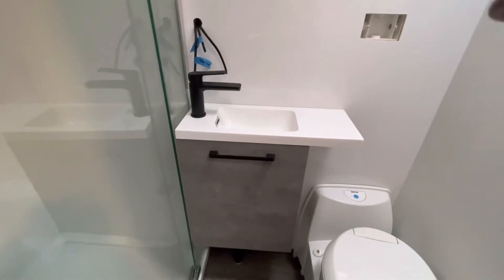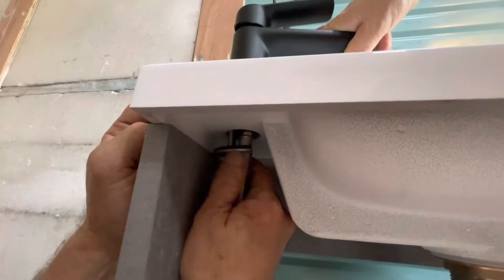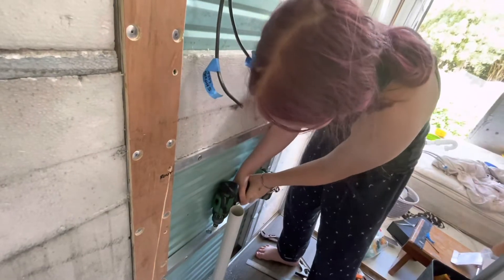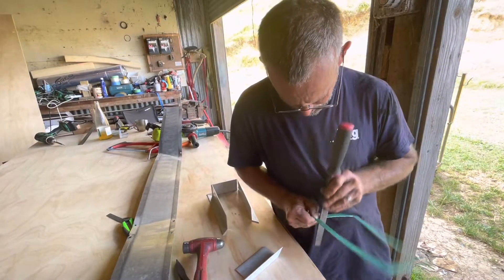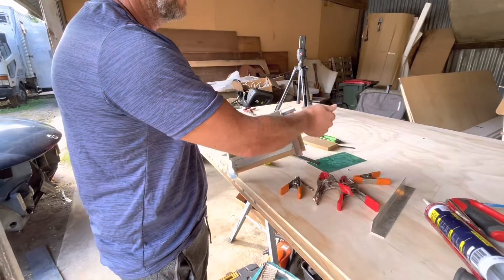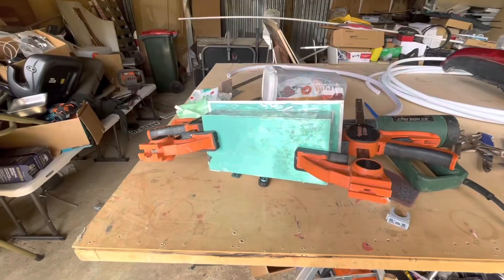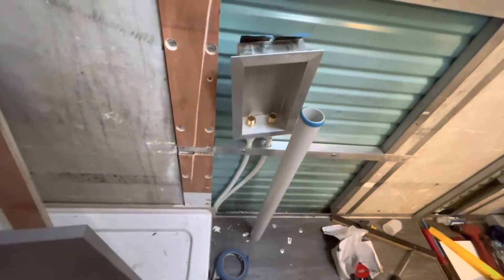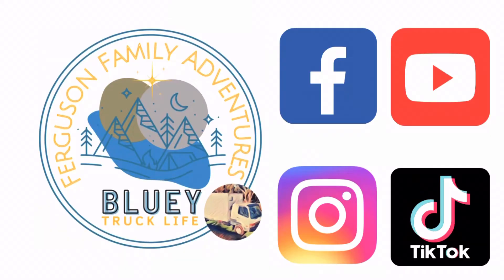Installing Our Bathroom Vanity Bluey Camper Build Ferguson Family Truck Life NZ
Installing our vanity in our house truck part 1